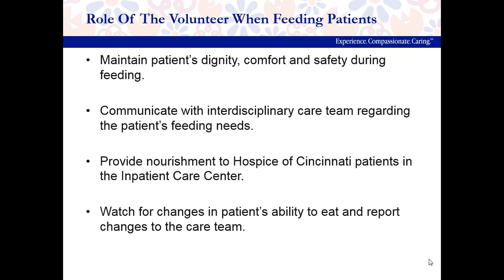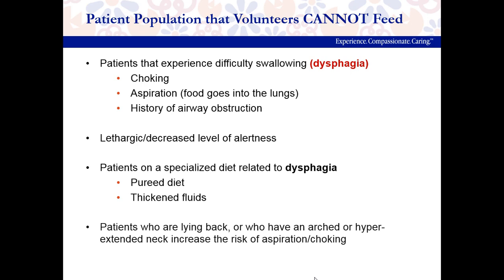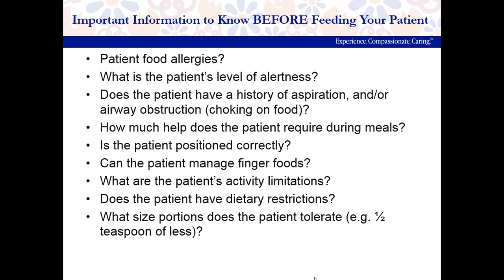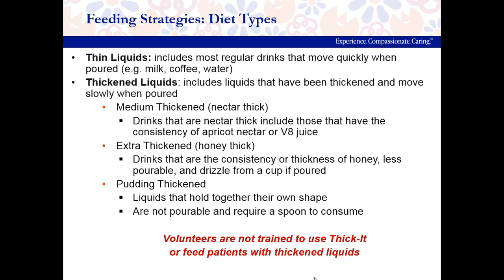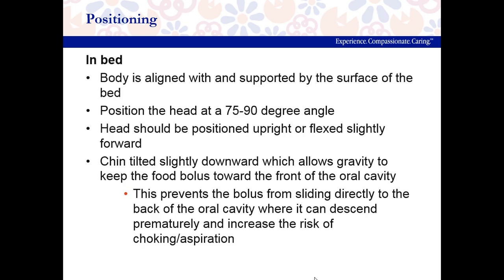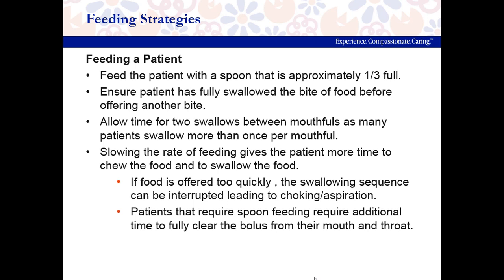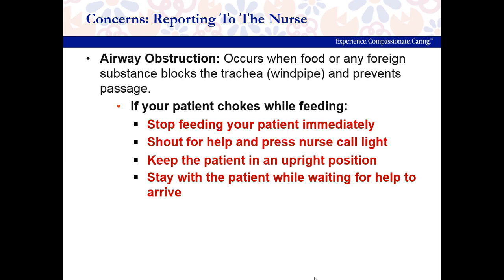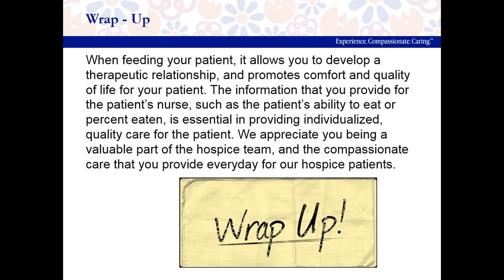Volunteer Feeding Program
Training video for certification to feed patients in the Hospice of Cincinnati IPCCs. Please watch the video and then schedule with your VC a time for certification with an RN.